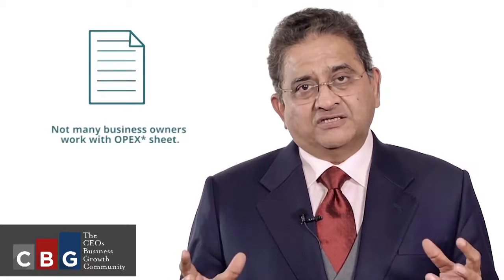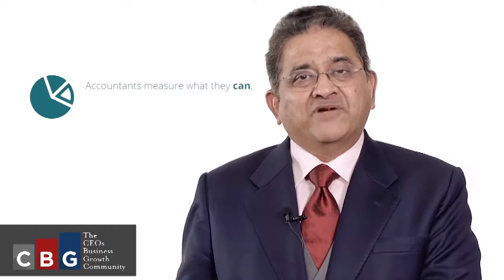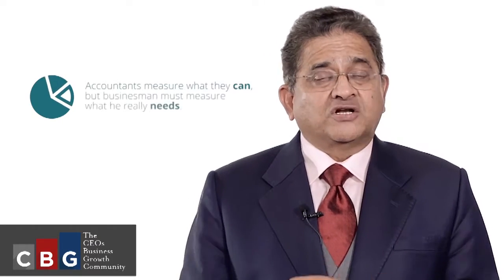Business Nugget 4 Work With Your OPEX Sheet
CBG TV is the #1 CEOs Business Growth Channel - Our mission is to simplify business, using the laws of physics and the lessons learned over many years “in the trenches”.

The fact is, most of the curriculum taught in business schools, MBA programs and in popular books just doesn’t work.

WHAT MAKES CBG TV UNIQUE?
Over 25 years of experimenting and testing to filter out the strategies that don’t work.

Our tests include implementing each strategy in a variety of companies, in a variety of industries, in different countries and only sharing what is proven to work.

- RAJESH NAGJEE -
Rajesh Nagjee is the founder of The CEOs Business Growth (CBG) Community - a 25-year-old community of successful CEOs and entrepreneurs.

A speaker, author, and CEO coach, Rajesh has invested over 80,000 hours studying Business Mastery and Charismatic Leadership.

Over 40,000 people. 9,000 executives and 3,000 CEOs have joined Rajesh’s live workshops. The CEOs in The CBG community have a combined asset base of over US$3.5 billion.

- SKYE KHILJI -
Skye Khilji manages The CEOs Business Growth (CBG) Community and is an entrepreneur, digital marketer, business growth consultant and certified direct-response copywriter.

With over 12 years’ experience in Fortune 500’s, Skye created proposals that closed over $100m in sales - selling to companies like GM, BMW, Peugeot, and Nissan. Skye also launched London’s first Pay on Results Only Marketing Agency.

Skye teaches business owners how to double their revenue, awareness, and ROI with no increase in the marketing budget. An ROI upwards of 5000% is common.

MISSION
Together, Rajesh & Skye have a goal of impacting the lives of 1 million people who will never know their names.